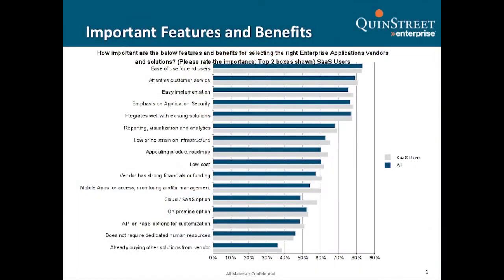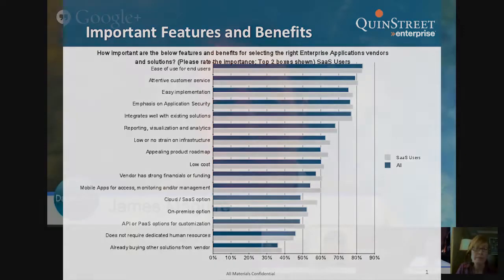How Should a Business Choose an Enterprise Application?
Part 5: What's most important for businesses in choosing an enterprise application?